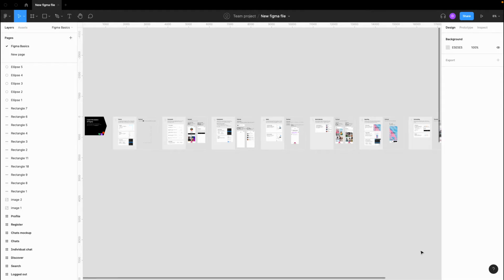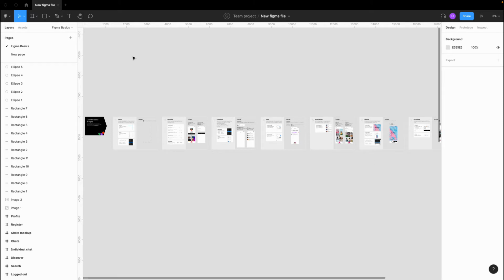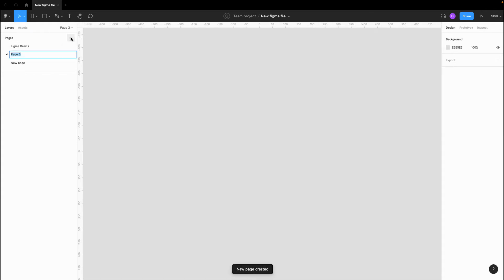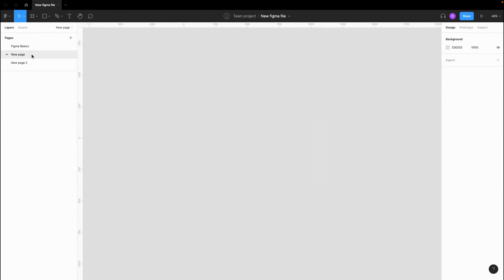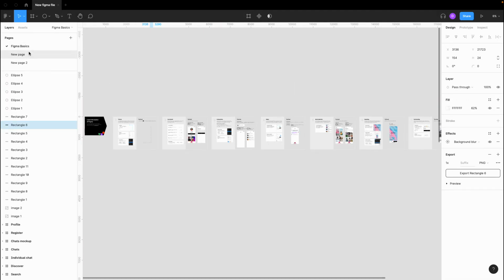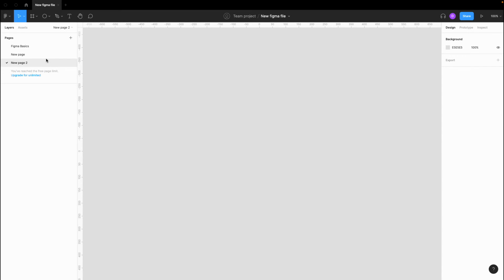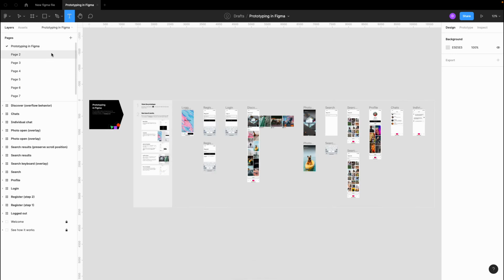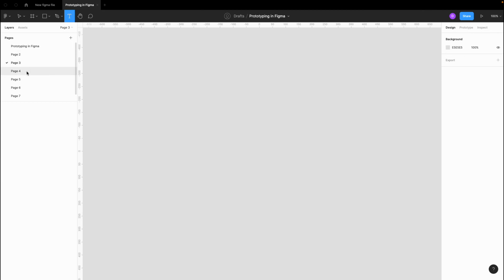Figma with Designstart: What is a page and how to use it in Figma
Part of the "Figma Basics" video series for beginners covering Pages in Figma. Here you'll be able to learn what is Page, how to add new pages, how to rename pages, and how to change their order.